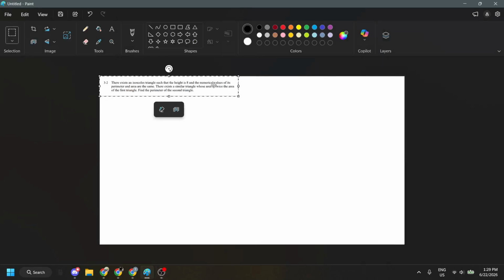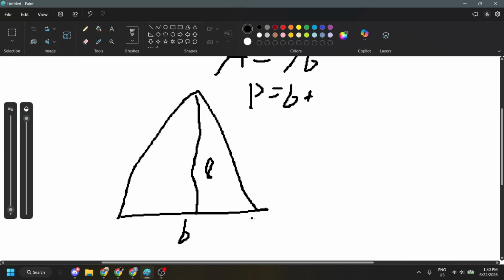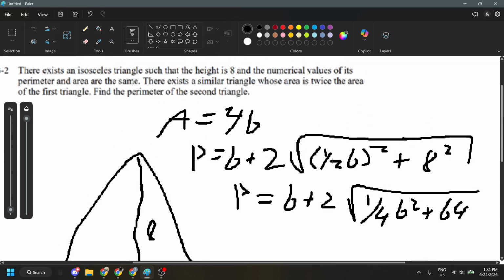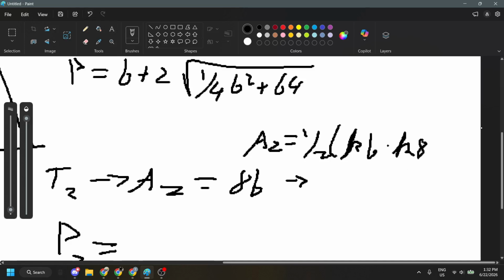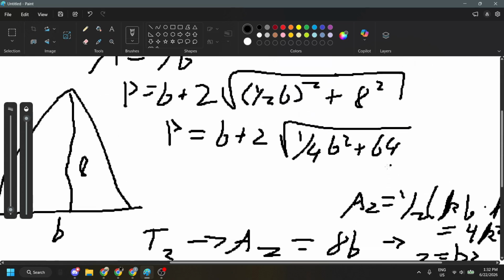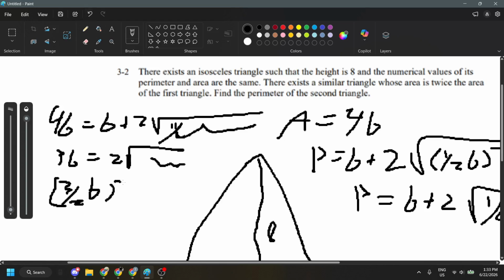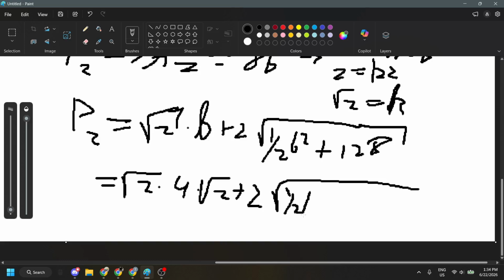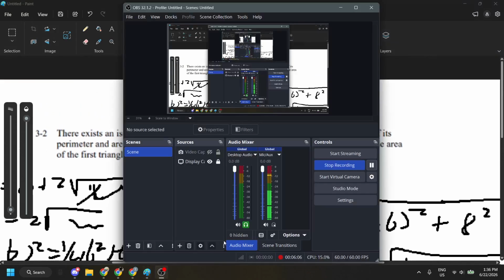doing math every day until I quit, day 453 | 4-3-2 similarity